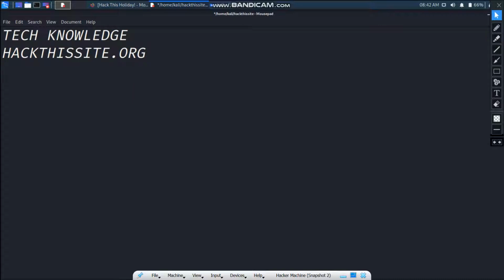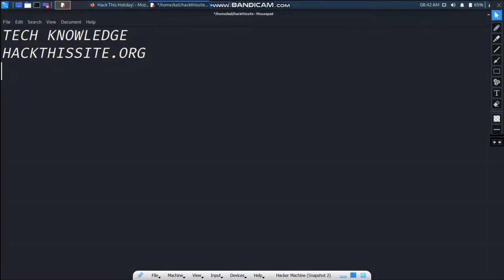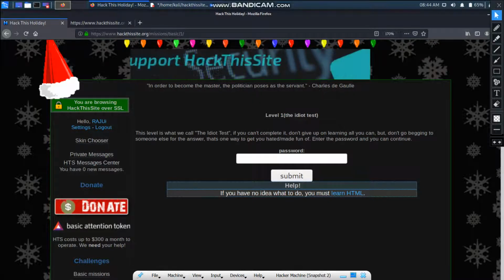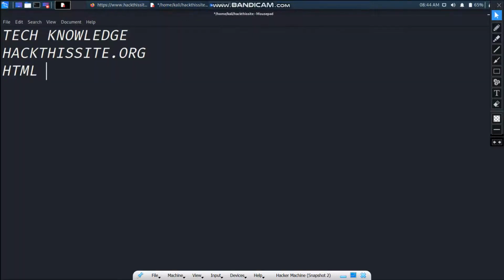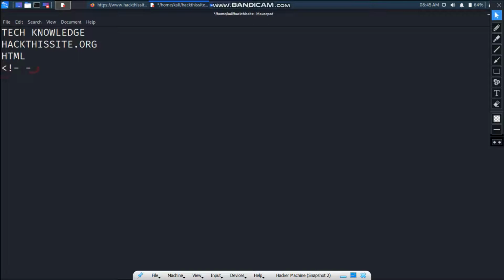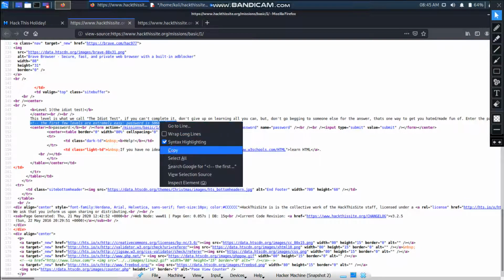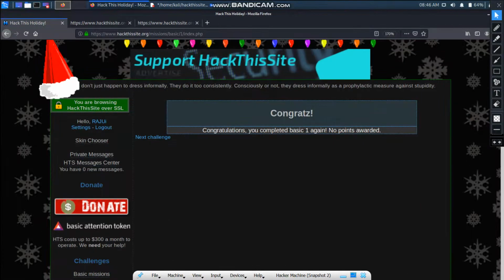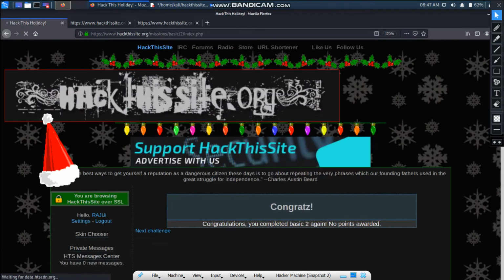hackthissite HackThisSite part 1 | 2021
Hello Everyone,

HackThisSite.org, commonly referred to as HTS, is an online hacking and security website founded by Jeremy Hammond. ... It aims to provide users with a way to learn and practice basic and advanced "hacking" skills through a series of challenges in a safe and legal environment.

Source:- Wikipedia